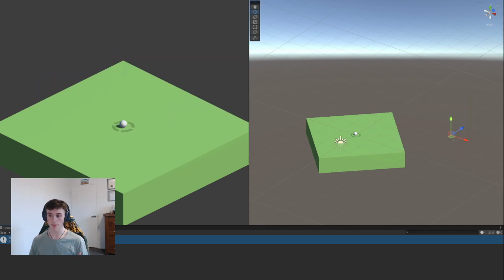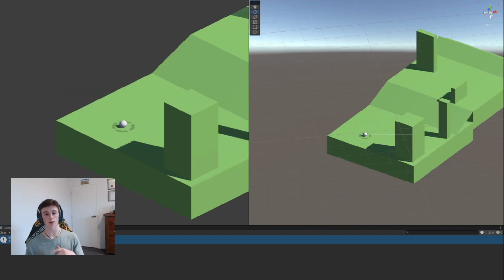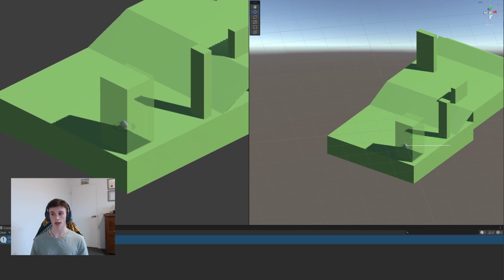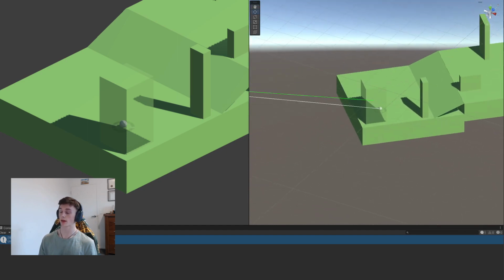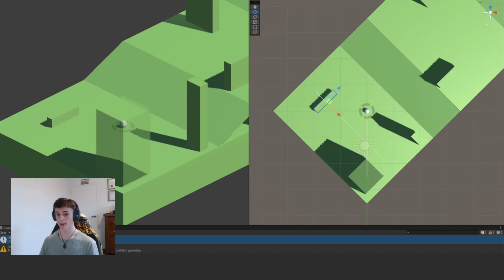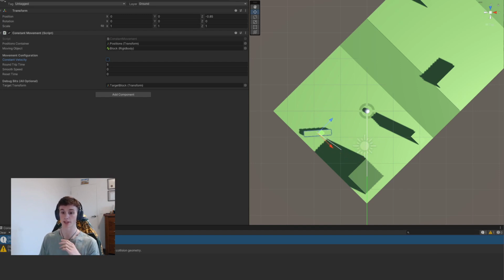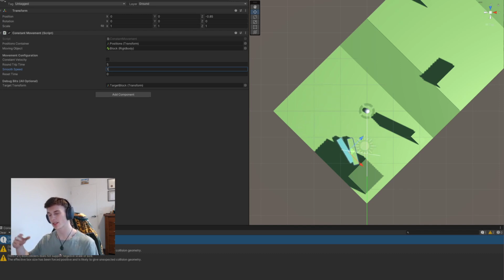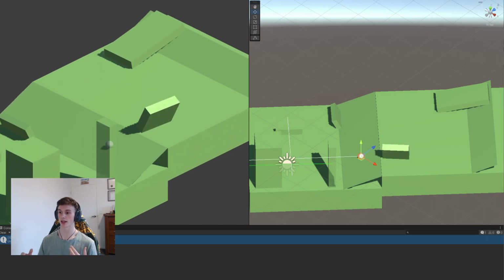Creating Mini Golf Mechanics For My Game - SubPar Devlog 2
I make game
Game about mini golf